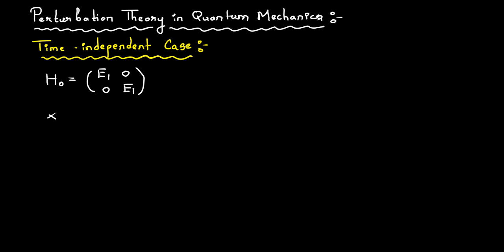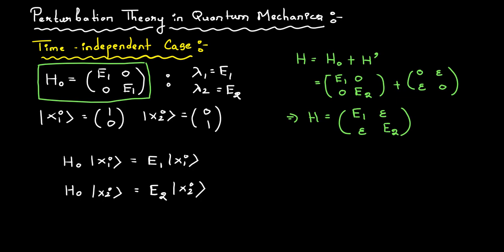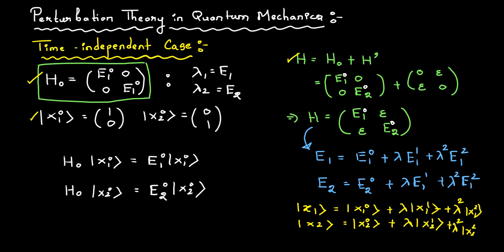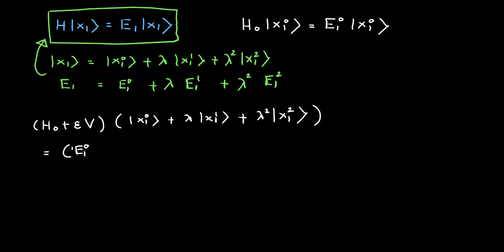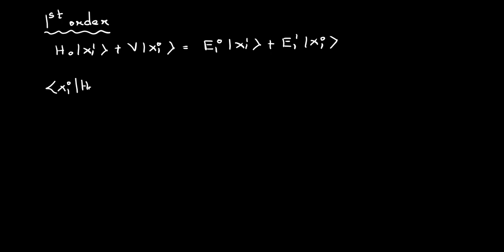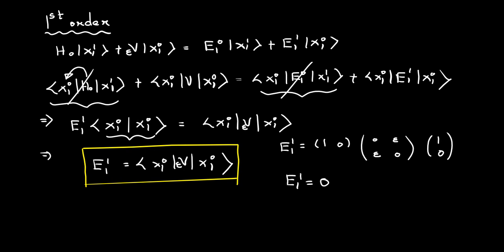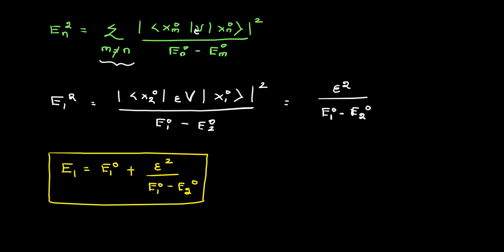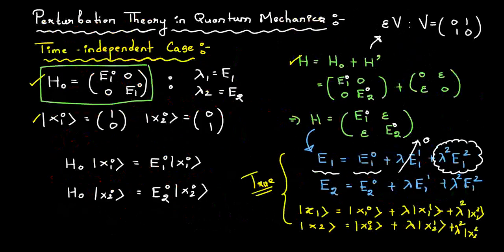PERTURBATION THEORY IN QUANTUM MECHANICS INTRODUCTION | TIME INDEPENDENT | LECTURE 35 | PART 2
Welcome to Lecture 35, Part 2 of our deep dive into Perturbation Theory in Quantum Mechanics! In this lecture, we focus on Time-Independent Perturbation Theory, explaining its mathematical framework and physical significance. Key topics covered include:

🔹 First-order and second-order corrections to energy levels
🔹 Wavefunction corrections and their interpretations
🔹 Non-degenerate and degenerate perturbation theory